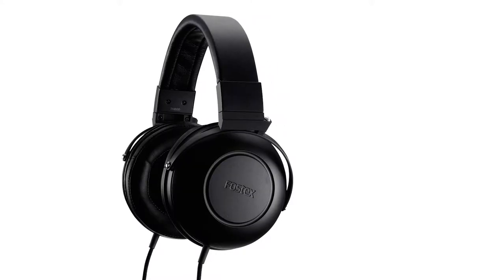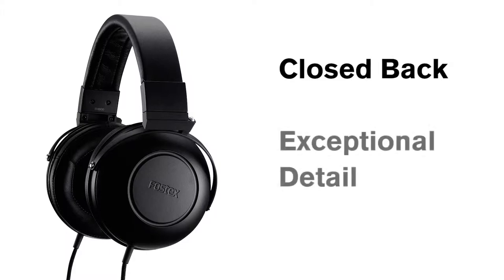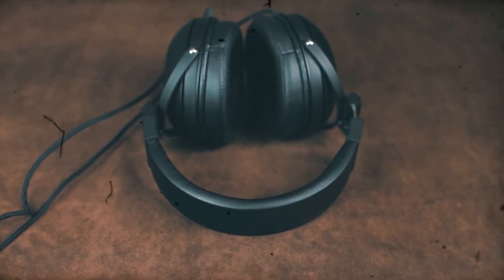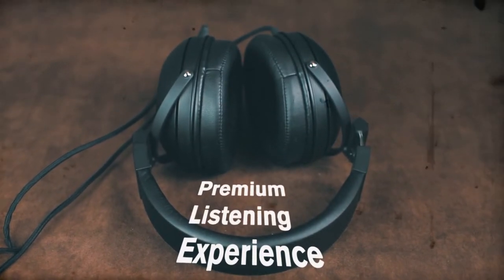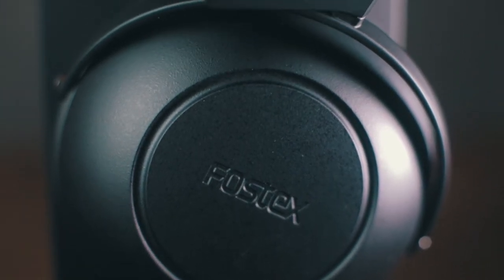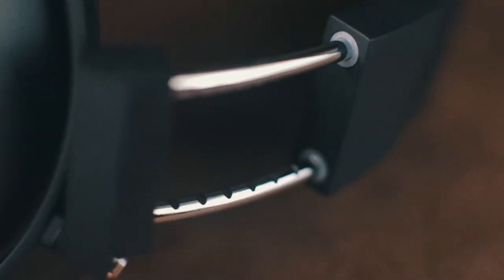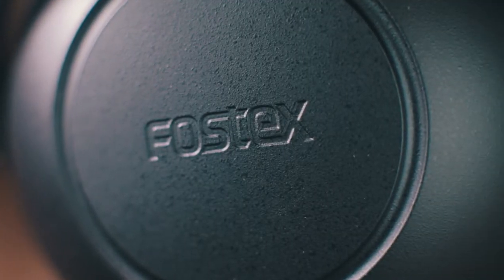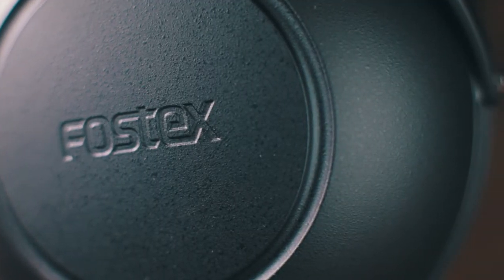Fostex TH-600 Audiophile dynamic over-head headphones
The TH-600 was the second audiophile headphone from Fostex, following on from the superb TH-900 that has become one of the best selling models in its price bracket.

The TH-600 features the reputed bio-dynamic 50mm diaphragm, a powerful 1 tesla (1,000 gauss) magnetic circuit, as well as a magnesium die-cast housing. All these features combine to deliver superb audio reproduction, with rich lows, a natural mid-range, and smooth highs.

The light weight but highly rigid magnesium die-cast housing includes a piezo-sheet inside, with helps to disperse resonances, also acting as a high frequency damping treatment. Overall the TH-600 presents audio with a wide dynamic range and low distortion for an engaging listening experience.

For greater comfort the ear pads are made from 'Idemitsu Grancuir', a protein combination derived from egg! It is as much as 60% lighter than leather but has a similar smooth and comfortable texture, making it great for extended listening periods.